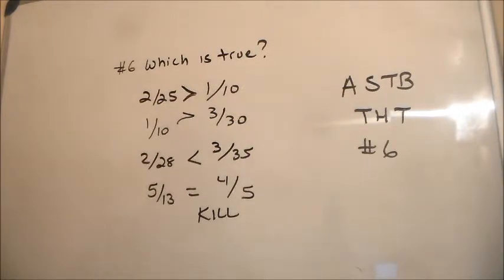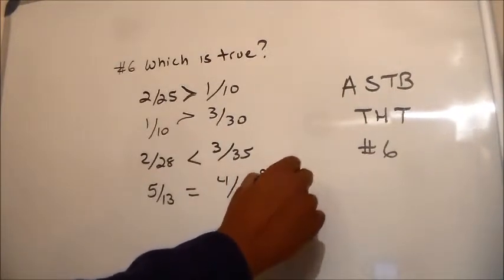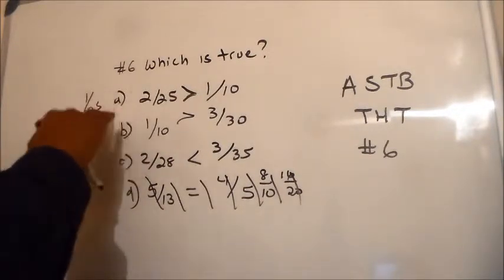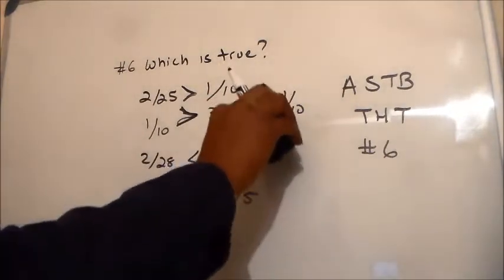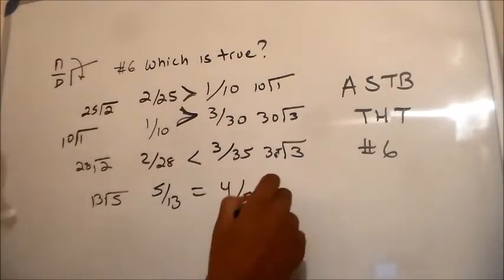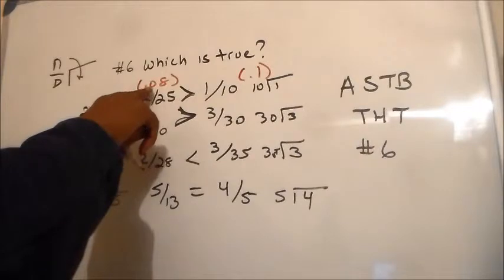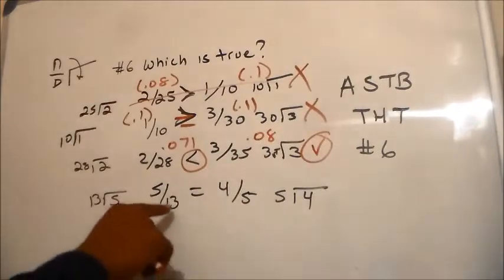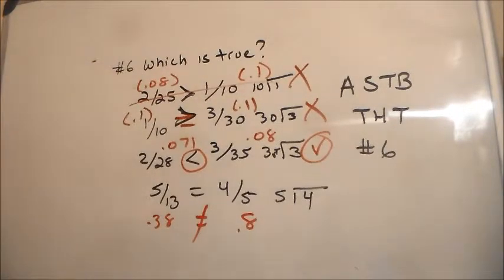ASTB - Aviation Selection Test Battery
Question 6 of the ASTB take home test